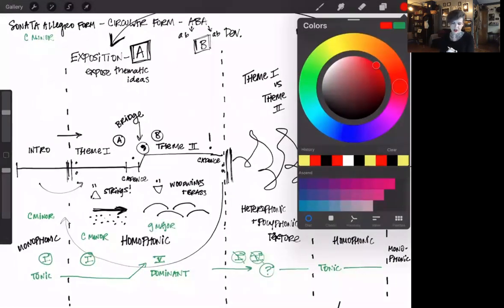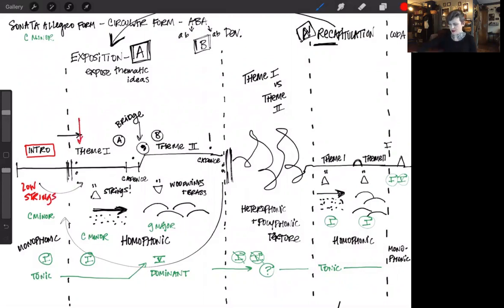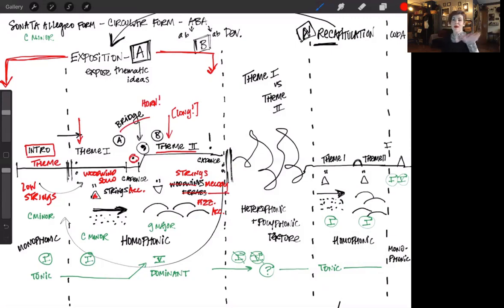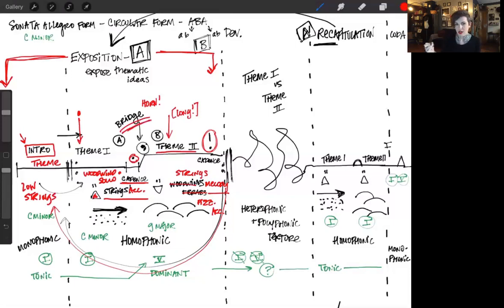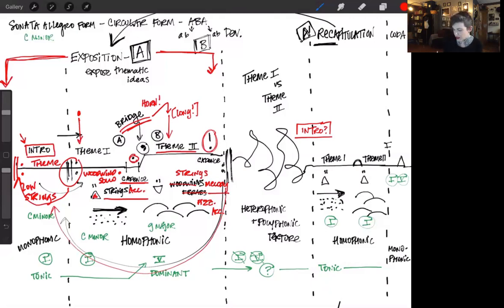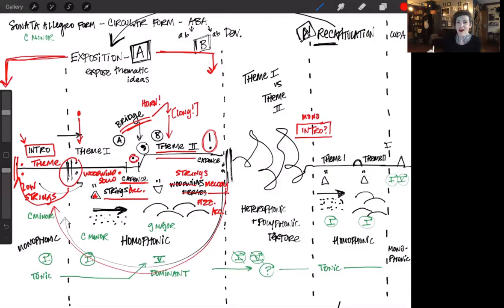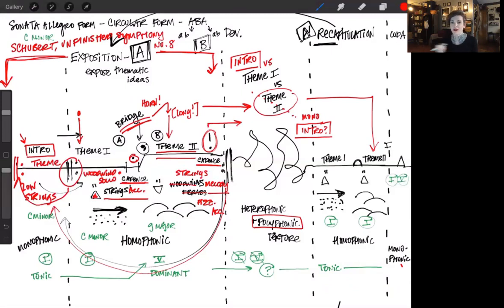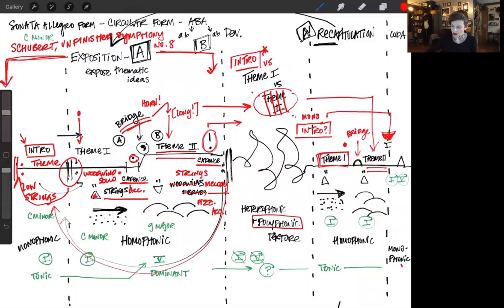MUSIC 1300 - DUALITIES AND DEVELOPMENTS - PART 4 TAKE 2 - PROFESSOR GEORGE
LECTURE TOPIC: Dualities & Developments: Sonata Allegro Form & the History of the Symphony